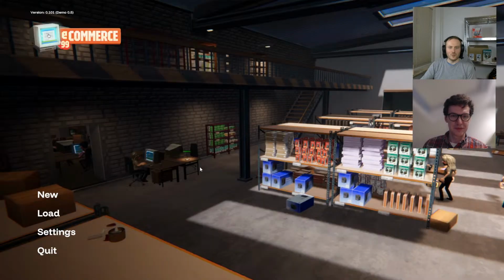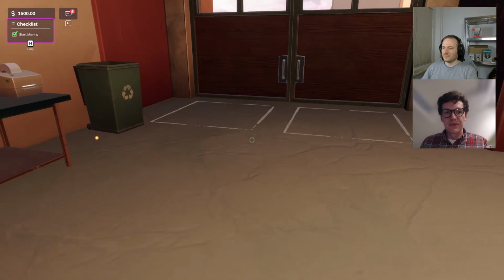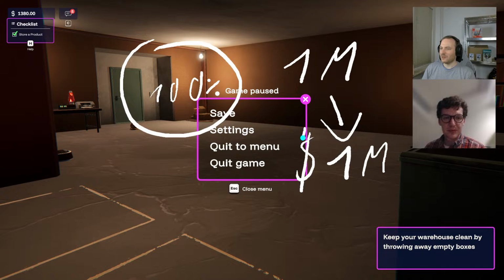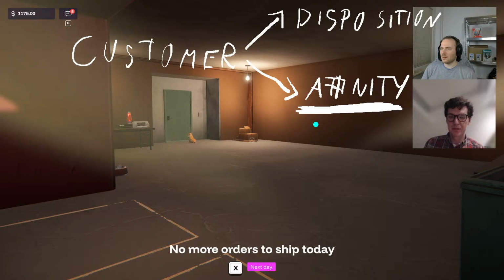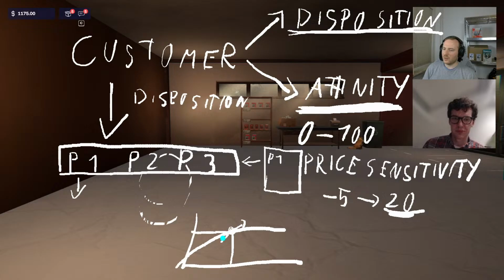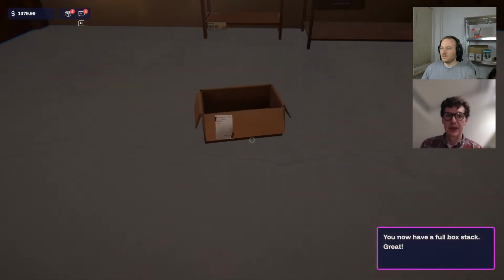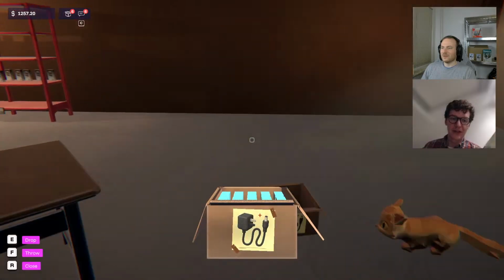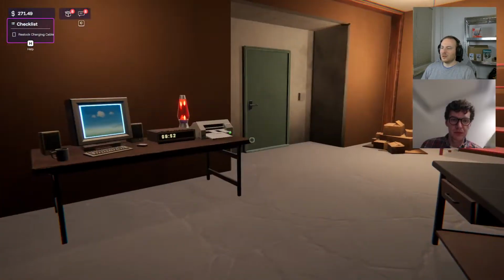eCommerce '99 Diving deeper into the game simulation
Today we are having Ian on the stream. He will help us to take a deeper look into the customer and price simulation behind eCommerce '99.